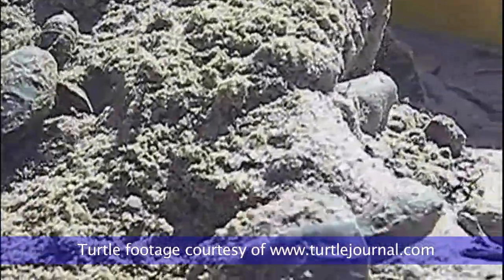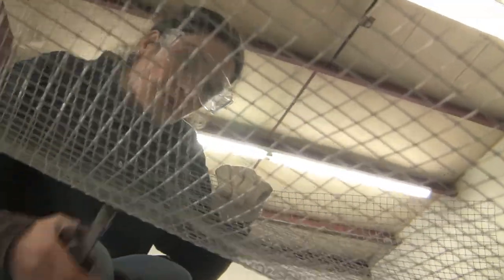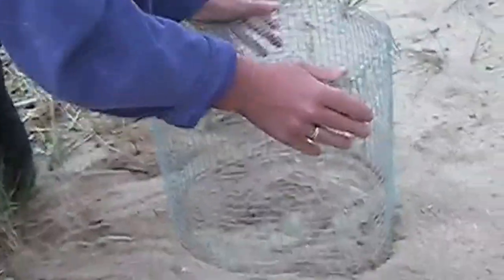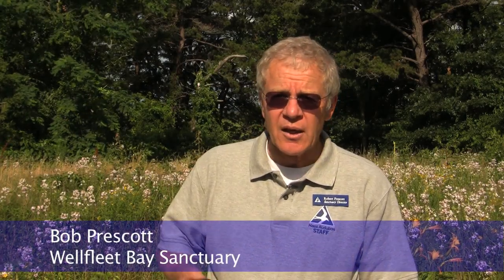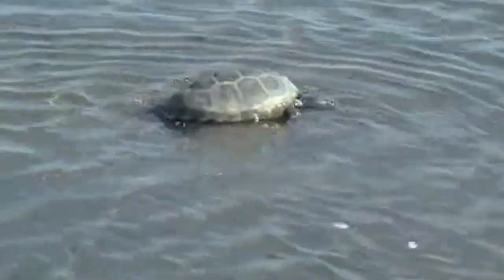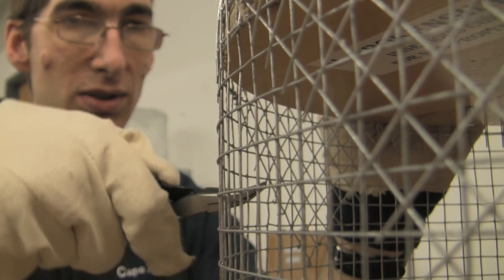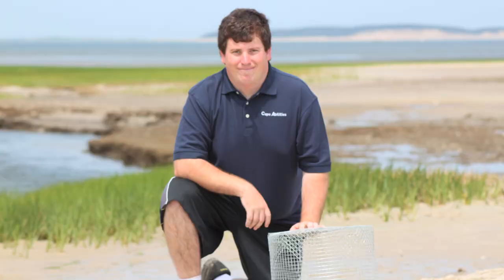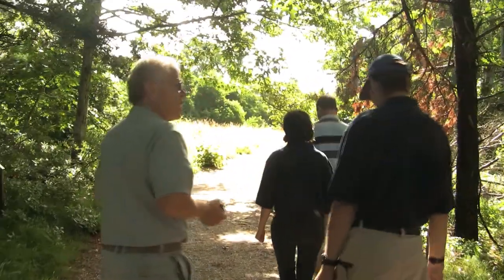Cape Abilities Turtle Team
Since 2007, Cape Abilities Turtle Team, working with the Massachusetts Audubon Society's Wellfleet Bay Wildlife Sanctuary, has helped save thousands of endangered diamondback terrapin turtles. Cape Abilities is a non-profit that supports people with disabilities across Cape Cod.